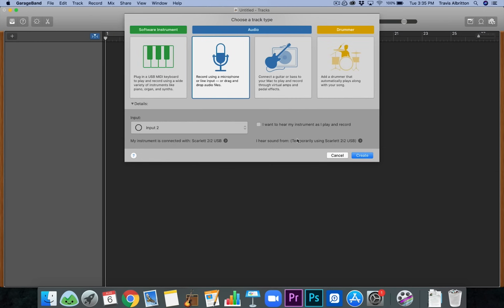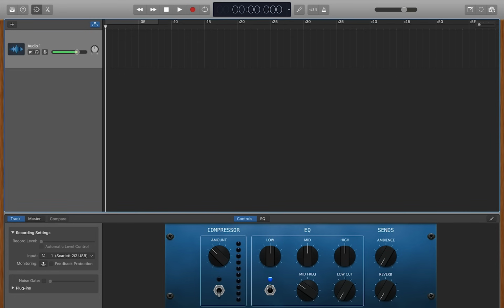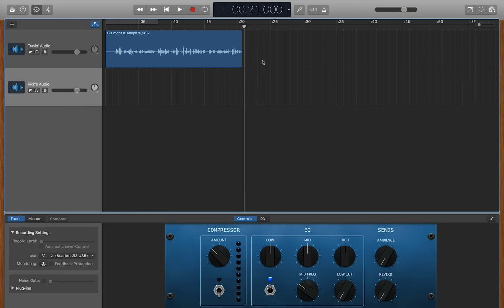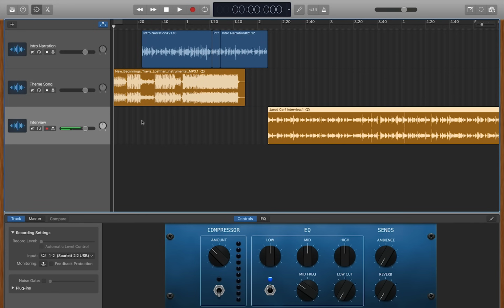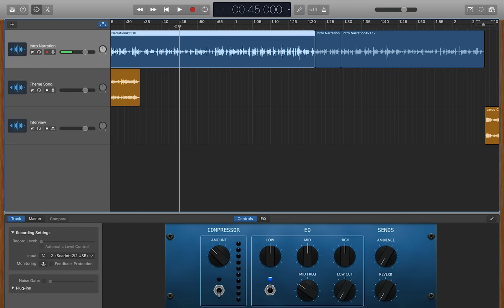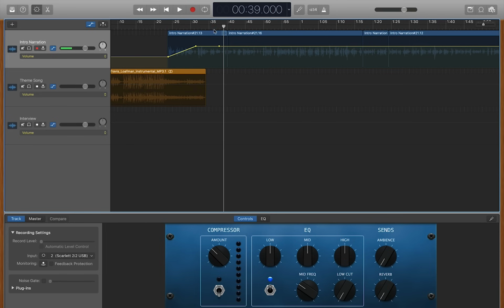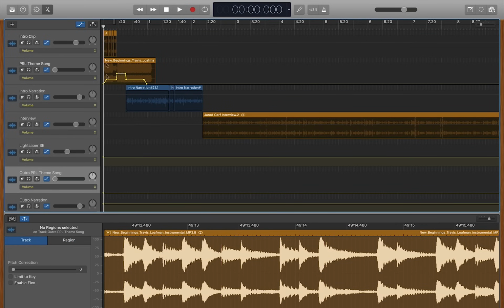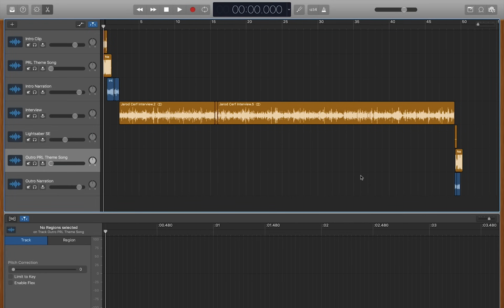How to Edit a Podcast in GarageBand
In this video, you'll learn how to record, edit, and export a podcast episode using GarageBand.
(This video uses GarageBand version 10.3.2)

Time Stamps

00:17 - Setting up your GarageBand project template
02:45 - How to record in GarageBand
06:09 - How to edit in GarageBand
06:20 - The Trim Tool
07:00 - Split at playhead
08:00 - Delete and move
09:27 - The Automation Tool
11:11 - Episode structure
12:37 - How to export